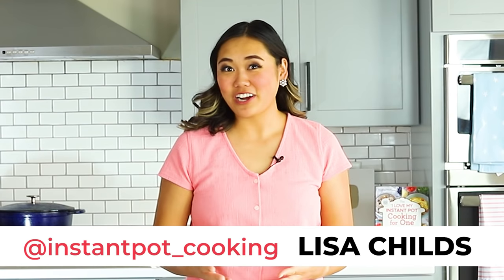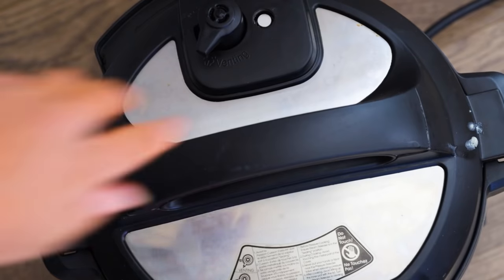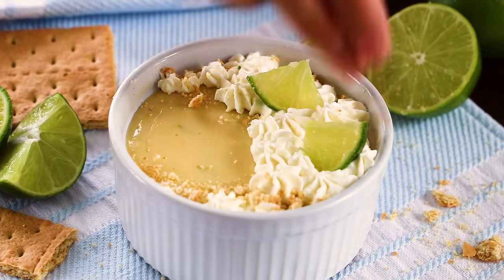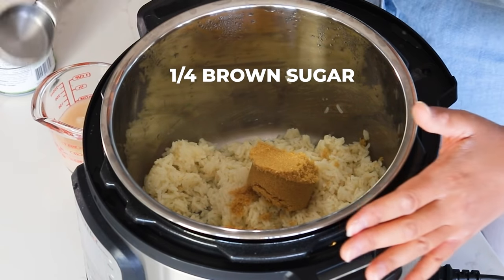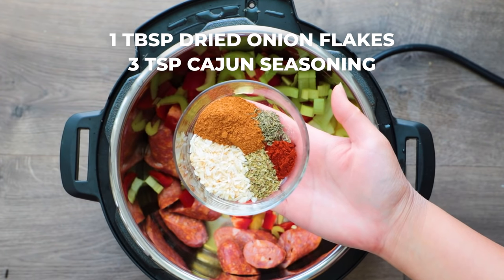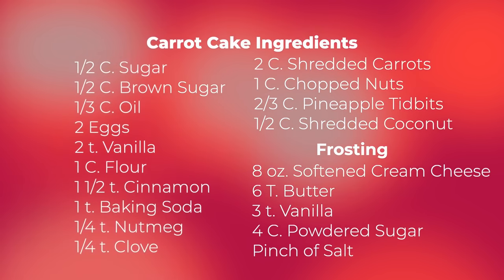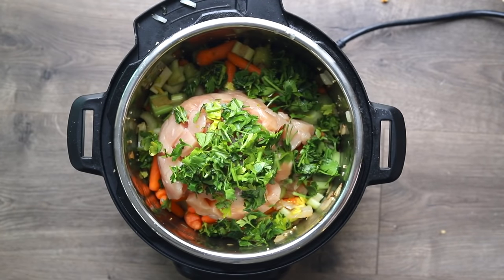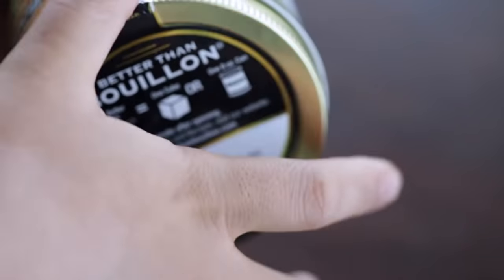An HOUR of AMAZING Instant Pot Recipes you CAN'T Miss!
Hey guys! I'm Lisa Childs, welcome back! In this new video, I'll be sharing with you 10 of the yummiest dishes to make in the Instant Pot from my collection.. These easy Instant Pot recipes are the ones I make over and over again.

Here are the recipes included. If you click in the link, it'll take you to the Youtube video for the full recipe with more information and tips:
0:00 Intro
0:19 Ritz Chicken and Rice
4:54 Instant Pot Salmon
8:20 Key Lime Pie
15:19 Instant Pot Teriyaki Chicken and Rice
19:00 Instant Pot Coconut Rice Pudding
28:51 Cajun Sausage and Rice
31:20 Lemon Garlic Chicken and Rice
33:53 Carrot Cake in the Instant Pot
50:13 Instant Pot Wild Rice
52:23 The Best Instant Pot Chicken Noodle Soup EVER